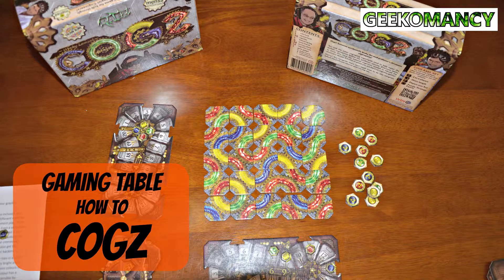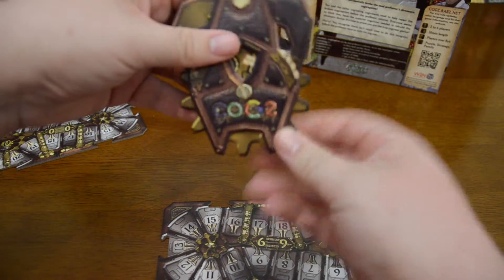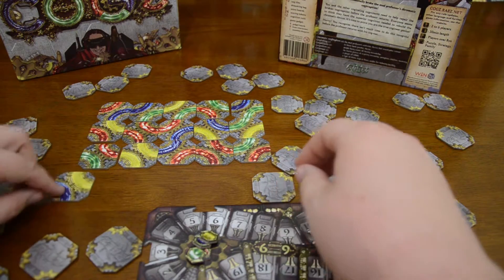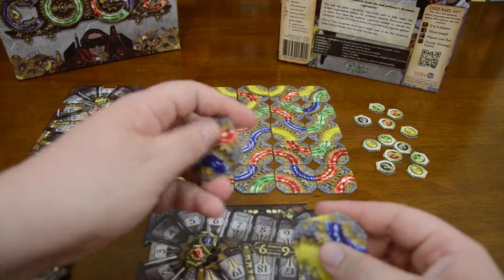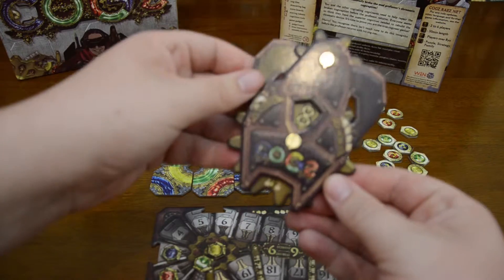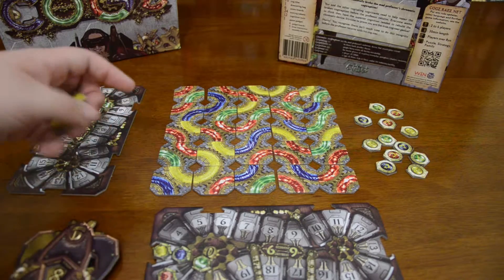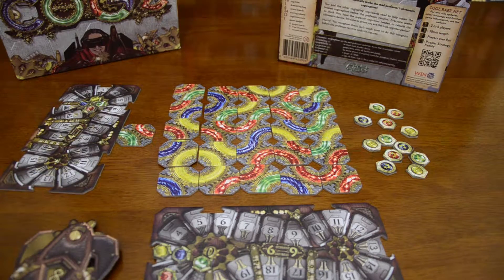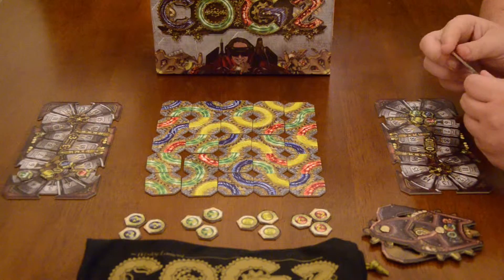Gaming Table #2 - How to COGZ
Welcome back to Geekomancy's Gaming Table. In this episode, Almostsane takes a quick look at the set up and turn structure of COGZ.